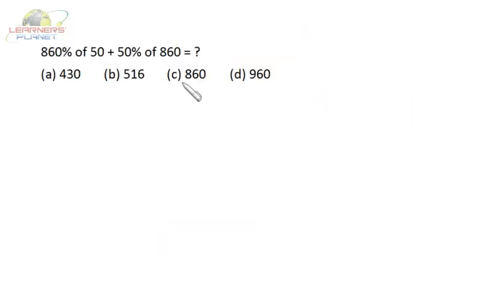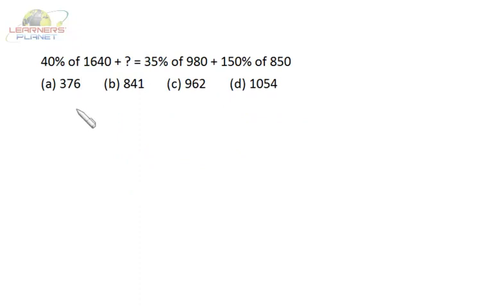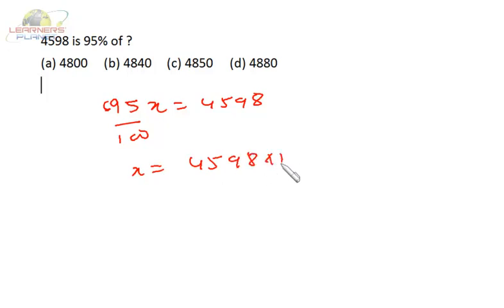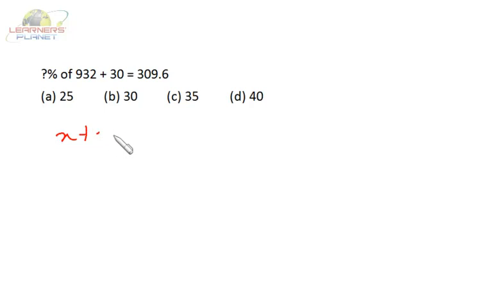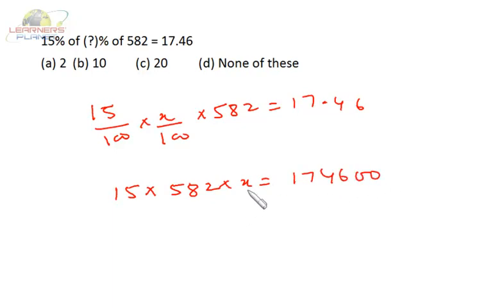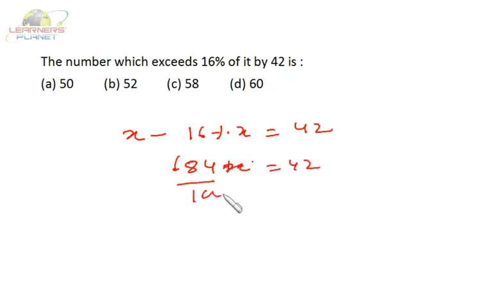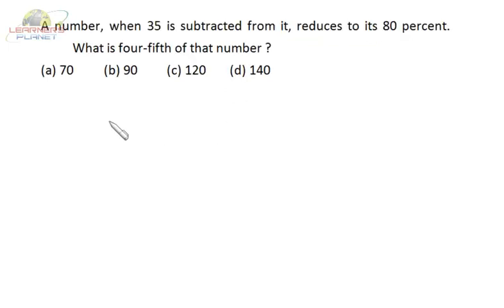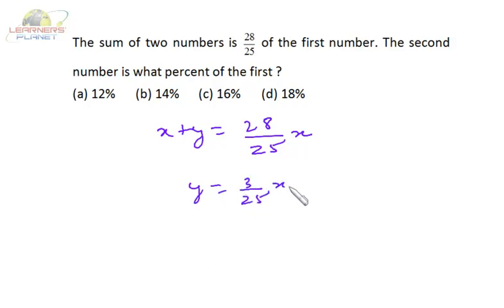Percentage S-2| Video lectures for Bank PO, SSC CGL and other competitive exams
This is the second session of percentages. Basic problems based on percentages have been discussed in this session. Find the link of first video